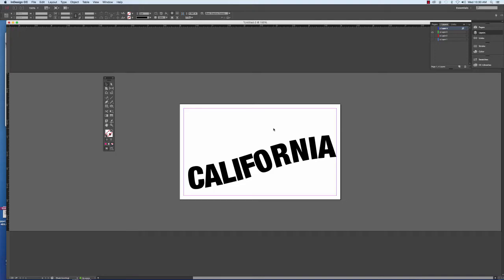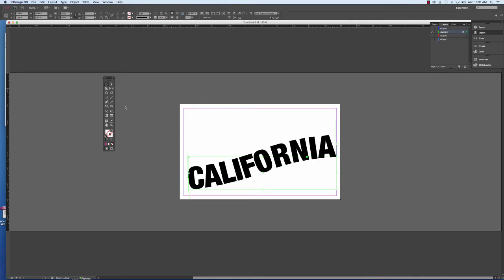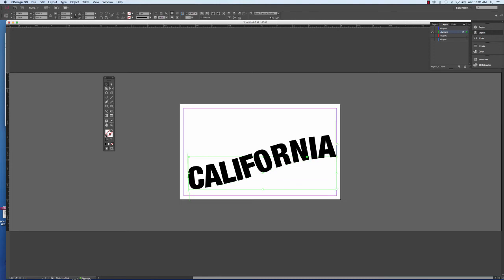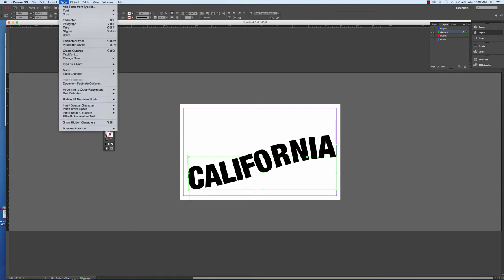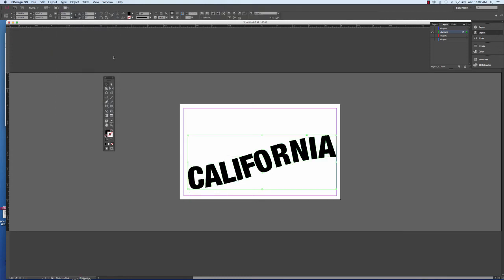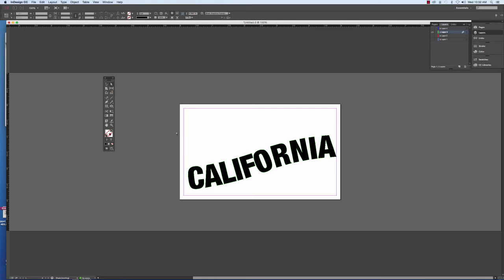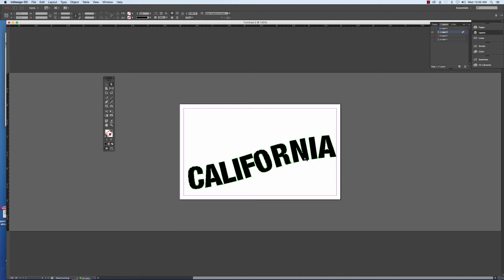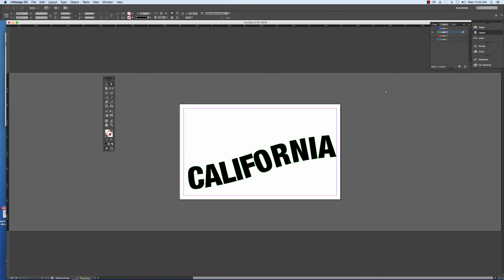05 Convert Text to Outlines